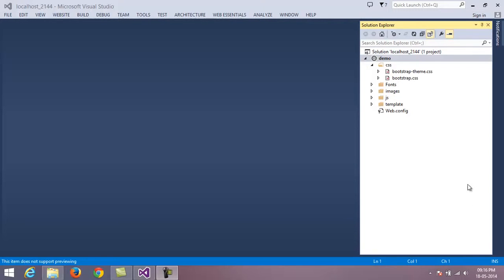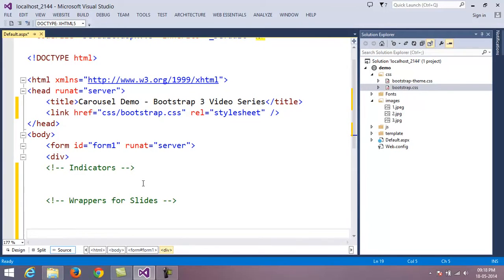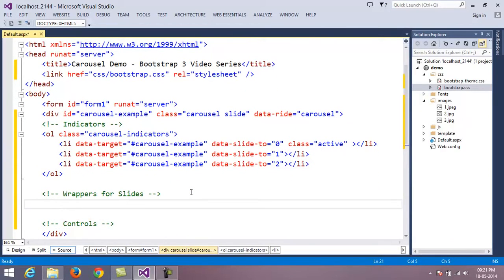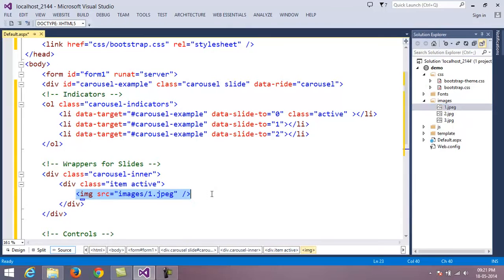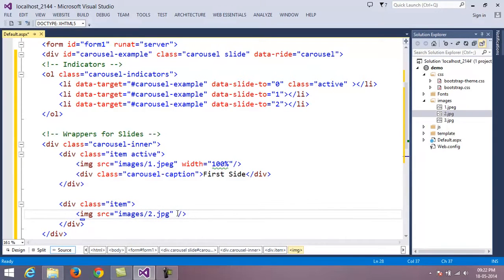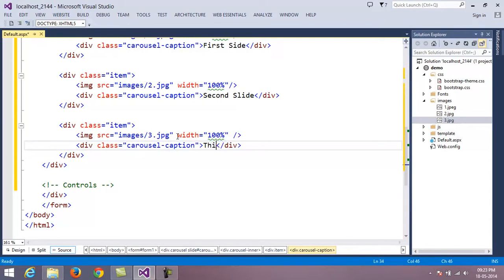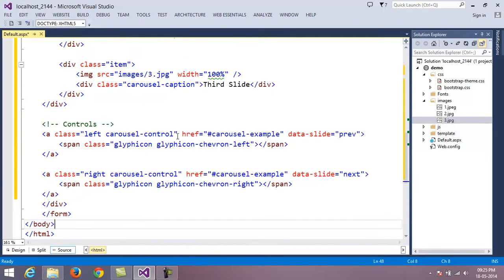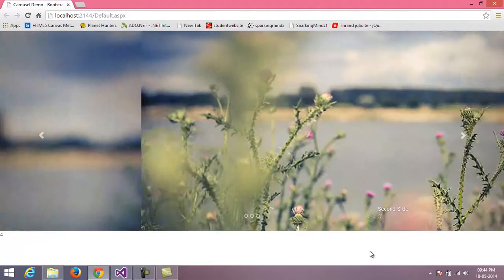My Edited Video